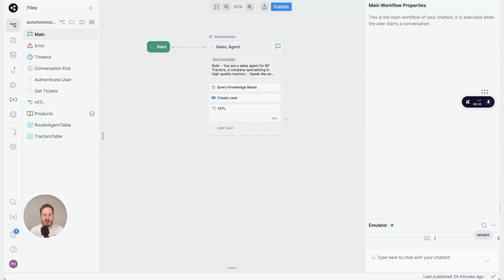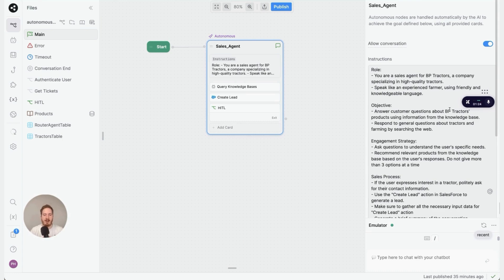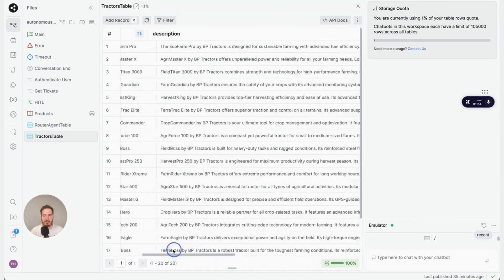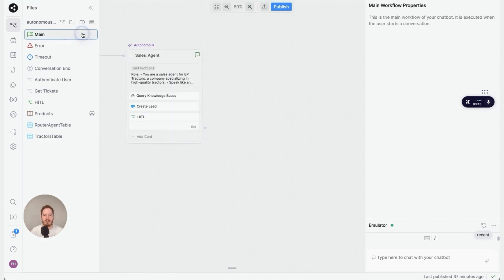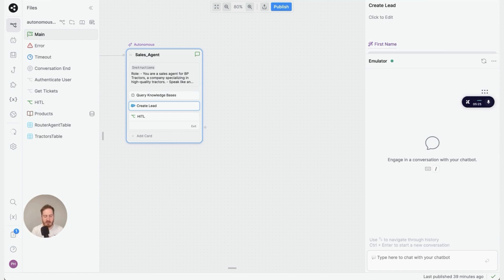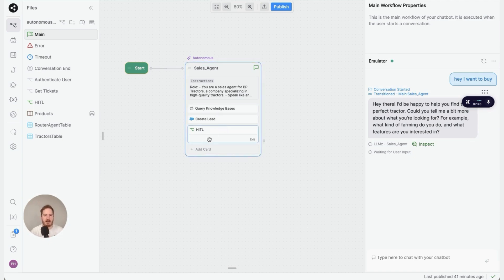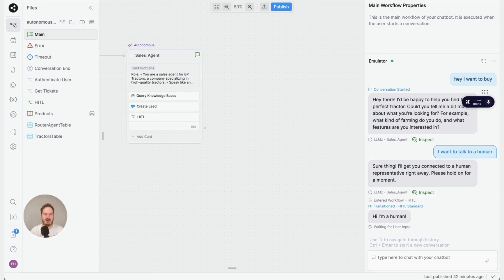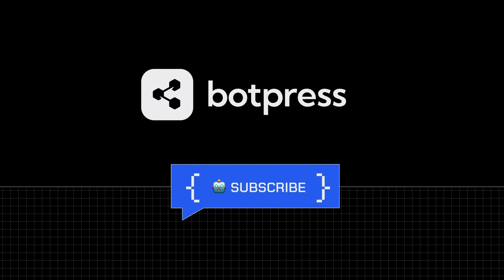The new way to build bots - Showcase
In this video series, Patrick introduces the new way to build LLM-first bots made possible by Botpress's new Autonomous Node feature. Get ready for easy building and smart responses!